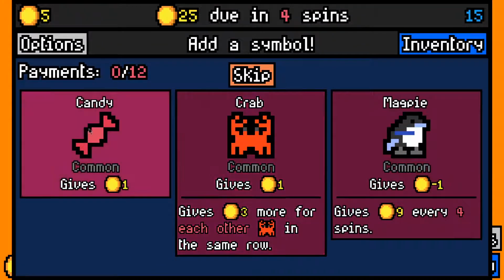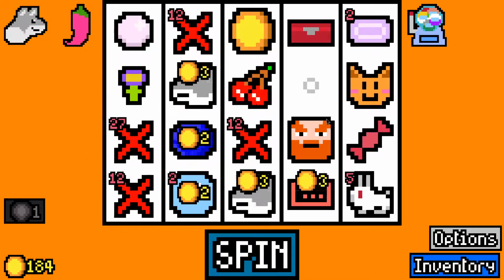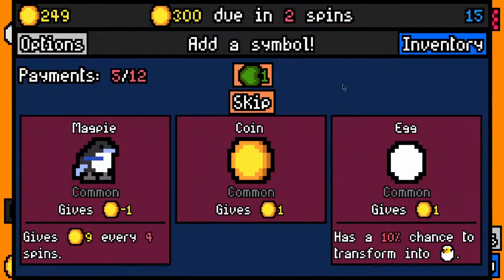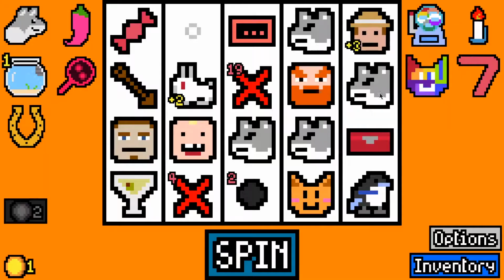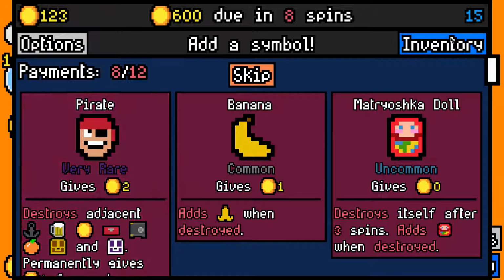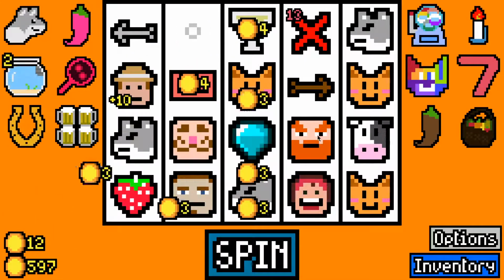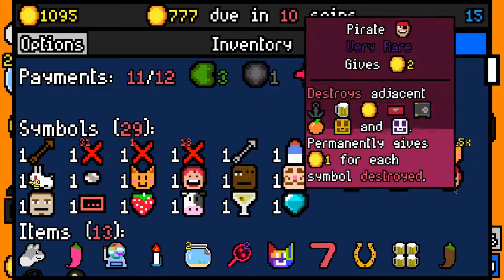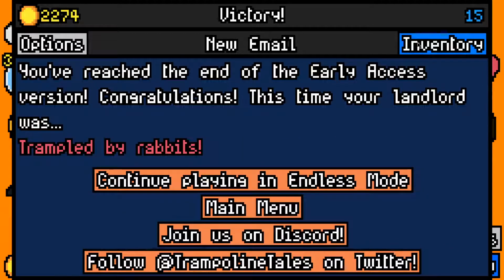Getting All the Consumers in One Run || Luck be a Landlord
This run is close but ends with us having all 4 consumers.

Due to this some features may have changed since this video was released.

Cheers.